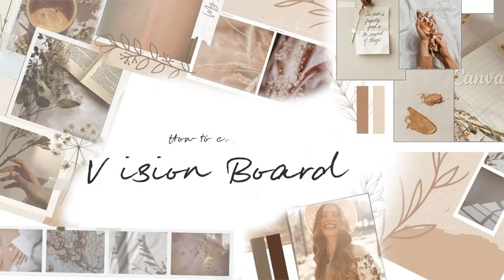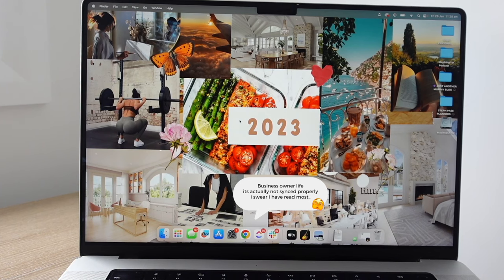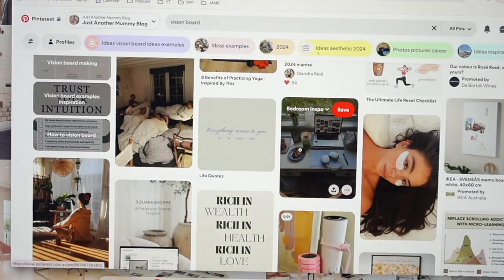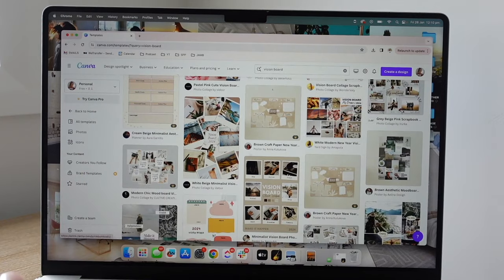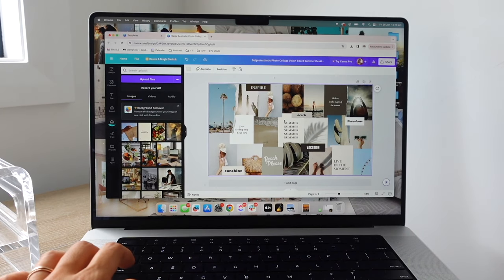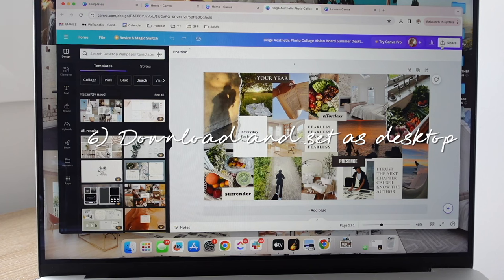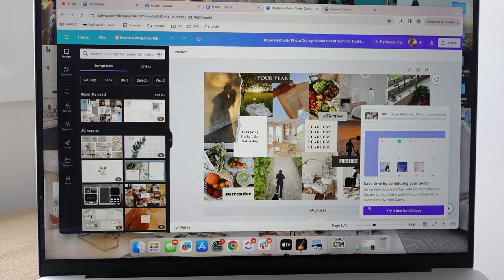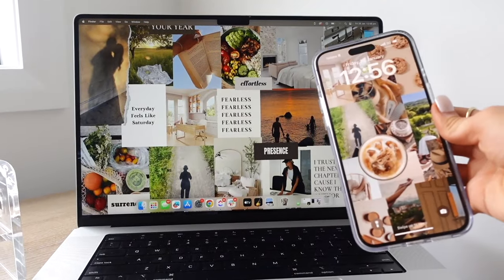HOW TO MAKE A DIGITAL VISION BOARD! That actually works* / FREE 2024 PLANNING WORKBOOK/ Steph Pase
How to create your own digital vision board that actually works for your desktop and phone wallpapers!

Steph Pase Planners: YTFAM
STAX: STEPHPASE
Lust Minerals: STEPH15
Your Bliss (my DAILY natural perfume): STEPH15
Billy J Boutique: STEPHXO
Little Label Co: STEPHING
Naked Harvest Supps: STEPHP